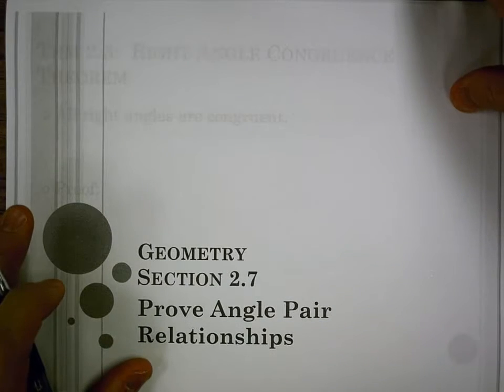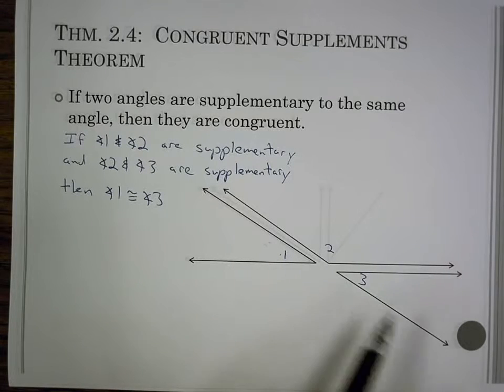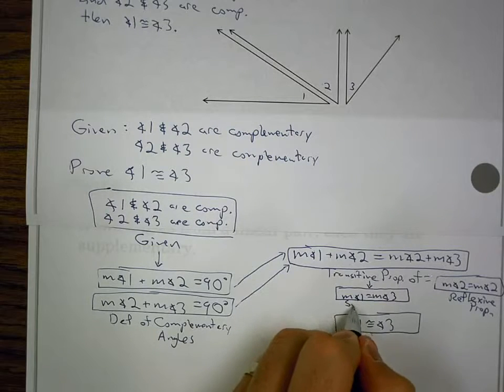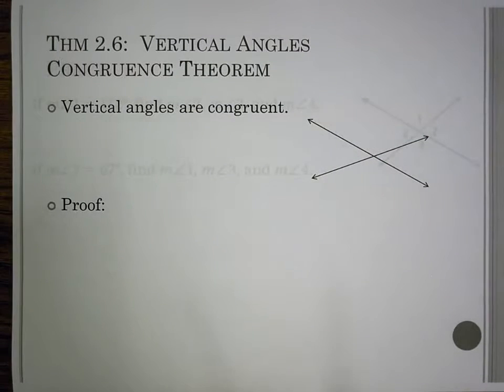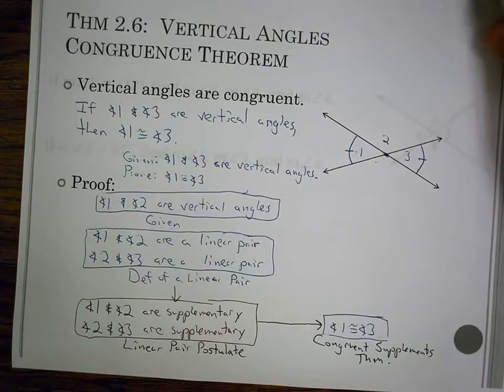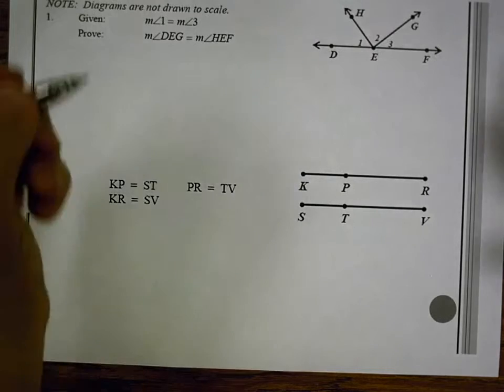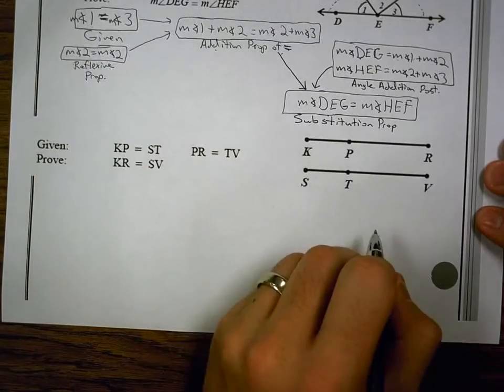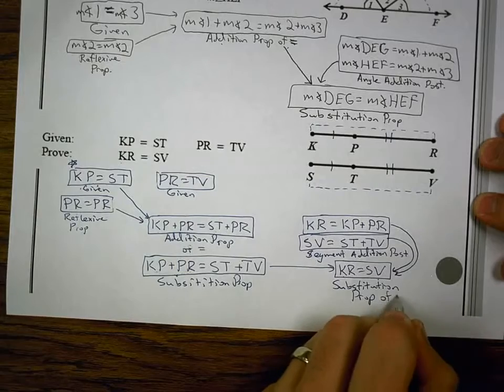Sec 2 7 Prove Angle Pair Relationships